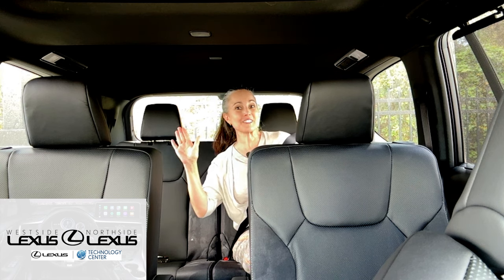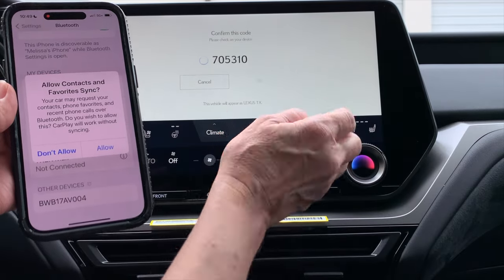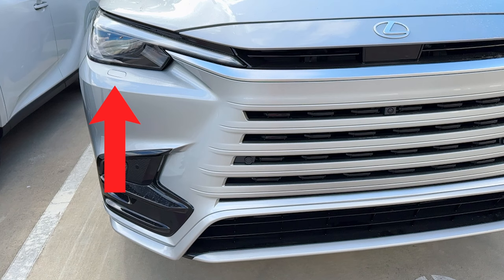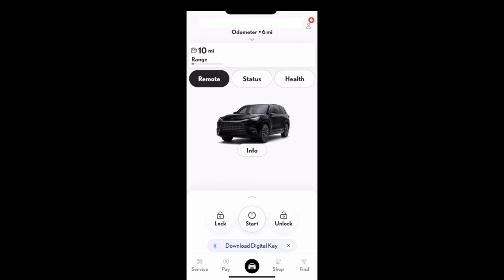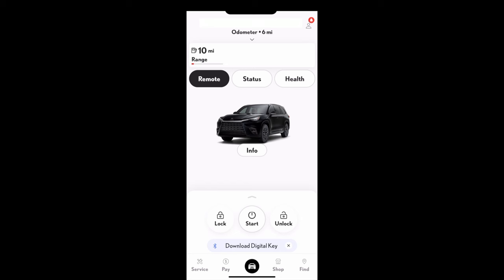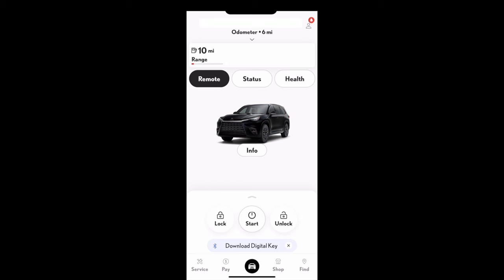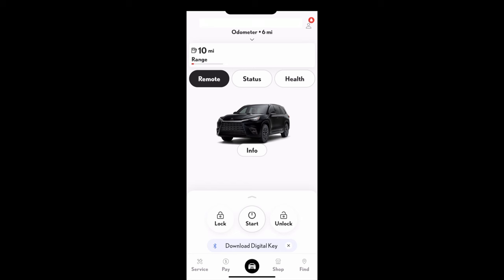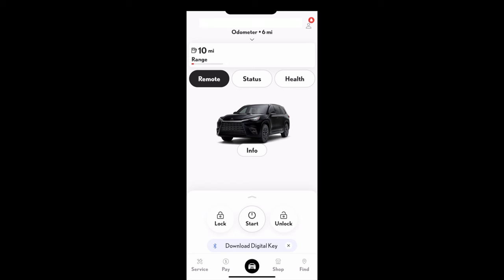2024 Lexus TX Full Tutorial - Deep Dive - Part 1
Enjoy Part 1 of the TX tutorial series. Part 2 is in the works and I will have it for you ASAP. Link to Part 2: Coming soon
Index:
0:00 Start
1:19 Ways to Watch
2:38 Setup Primary Driver Profile
4:18 How to Add & Remove Vehicles in the App
8:28 Setting Up Bluetooth & Apple CarPlay/Android Auto
10:22 How to Get Back to Lexus Menu w/ Android Auto
11:04 Set Driver Position Memory & How to Adjust Seats, Steering Wheel, Side Mirrors
13:28 Setup Face ID
14:11 Link Key to Profile
14:49 Set 6-Digit PIN
*Exterior
17:31 New Grille & Radar Location
17:49 Parking Sensors
18:36 Headlamp Washers
19:17 Fuel Door
19:40 Charging Port - PHEV
20:03 Wheel Locks & Key
20:14 Digital Latch Door Handles
21:12 Safe Exit Assist
21:53 Smart Access Key Fob
22:31 Remote Start with Key Fob
23:42 Remote Start with Lexus App
24:37 Alarm Button & Last Parked Location in App
25:03 Power Back Door Key Fob Button
25:30 Kick Sensor
27:09 Mechanical Emergency Key
29:27 How to lock TX with engine running
31:35 Smart Access: Lock/Unlock
32:48 Rear Seat Reminder & How to turn it off
34:51 Lock/Unlock Rear Door Buttons
35:39 Button on Rear Door - Close & Adjust Height of Back Door
36:36 Close & Lock Button for Rear Door
*Rear Cargo Area
37:35 Cargo Net w/ Zip Pouch
39:04  12-Volt Charger
39:11  120-Volt Outlet & How to turn it on
39:58 Lower storage, tools, wheel lock key & spare tire
43:52 Remove & install luggage shade
*3rd Row
47:53  Power 3rd Row Operation
50:58 Manual 3rd Row Operation
53:00 How to Access 3rd Row
55:03 3rd Row Seatbelt Holders
55:36 3rd Row USB-C Chargers, Tablet & Phone Storage
55:55 Button to Recline 3rd Row Power Seats
56:19 Rear Cupholders & Removable Lower Storage
57:29 Connectors for Cargo Nets & Luggage Cover
58:01 3rd Row Air Vents & Lights
58:25 Access Below 3rd Row
*2nd Row
59:46 2nd Row Operation
1:00:00 How to Fold 2nd Row Seats Flat
1:00:28 2rd Row Window Shades
1:00:56 2nd Row Seatbelt Holders
1:01:13 2nd Row Arm Rest Versions
1:01:52 2nd Row Removable Cup Holder & Storage
1:03:07 2nd Row Phone & Tablet Storage, Air Vents & Lights
1:03:27 Rear Climate Controls
1:04:42 2nd Row USB-C Chargers & Outlet
1:05:21 Car Seats
1:06:46 Back Door Child Safety Locks
1:07:11 Power & Auto Folding Outside Mirrors
1:08:00 Programmable Tilt-In-Reverse Side Mirrors & How to turn them off
1:08:51 Lock, Unlock & Window Buttons
1:09:35 Odometer, Trip Meter Button
1:10:10 Adjust Brightness of Lights on Gauge Cluster
1:10:48 Fuel Door & Power Back Door Buttons
1:11:09 Driver Position Memory Buttons
1:11:50 Small Storage Cubby & Release to Open Hood
1:12:01 Headlight Operation
1:14:14 Windshield Wiper Operation
*Steering Wheel
1:16:32 Steering Wheel Options
*Standard Steering Wheel Right Side Buttons
1:17:07 Standard Steering Wheel - Cruise Control Operation
1:18:14 How to Change Following Distance (Standard Wheel)
1:18:51 How to use regular Speed Only Cruise Control (Standard Wheel)
1:20:42 Lane Trace Assist (LTA & LDA)(Standard Wheel)
1:22:49 Mode & Audio Buttons (Standard Wheel)
1:25:12 Standard Steering Wheel & Standard Multi-Information Display
1:28:33 Audio & Phone Buttons - Standard Wheel Left Side
1:28:43 Voice Command Button - Standard Wheel Left Side
*Head Up Display Steering Wheel
1:29:02 Head Up Display Basics
1:30:48 Steering Wheel with HUD - Left Side: Phone & Voice Command
1:32:03 Steering Wheel with HUD - Left Side: Radio Favorites & Seek & Volume
1:32:40 Change to Audio Menu - Left Side
1:33:33 Auto Mode Button HUD Steering Wheel Left Side
1:35:25 Cruise Control Operation
1:37:21 How to Change Following Distance (HUD Steering Wheel)
1:38:51 How to use regular Speed Only Cruise Control (HUD Steering Wheel)
1:40:21 Lane Trace Assist (HUD Steering Wheel)
1:41:13 Change to 2nd Menu “DISP” - How to raise & lower the HUD
1:42:06 “DISP” Menu Operation (HUD Steering Wheel)
*Customizable 12.3” Optional Multi-Information Display
1:43:24 Customizable 12.3” Optional MID Basics
1:44:22 How to Change Meter Type for Layout
1:45:18 How Drive Mode Changes Color Theme
1:45:52 How to Customize with Standard Steering Wheel
1:46:48 How to Customize with HUD Steering Wheel
1:48:07 What shows in the MID & how to configure
1:53:28 Paddle Shifters & Manual Mode
1:54:22 Optical Rearview Mirror
1:54:38 Digital Rearview Mirros
*Ceiling Buttons
1:58:02 Glasses Holder & Done Lights
1:58:25 Door Mode for Dome Lights
1:59:04 Safety Connect SOS Button
1:59:27 Panorama Moonroof Operation
2:00:41 Lower Center Console Charging Area (USB-C Ports & Wireless Charging Pad)
2:01:53 Lower Storage & Accessory Charger
02:02:06 Front Removable Cup Holders
2:02:46 Gear Shifter
*Lower Console Buttons
2:04:07 Brake Hold
2:05:32 Parking Brake
2:05:32 Traction Control
2:07:28 Gas Engine Auto Stop/Start
2:08:42 Trail Mode
2:09:24 Downhill Assist Control
2:10:11 Auto EV/HV & Hold Charge
2:11:21 Front Arm Rest
2:12:14 Bloopers